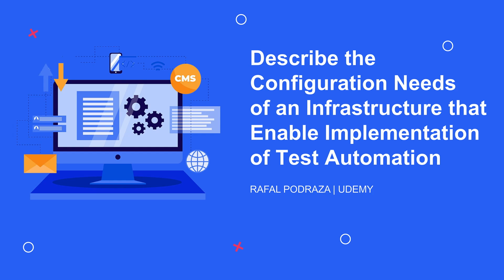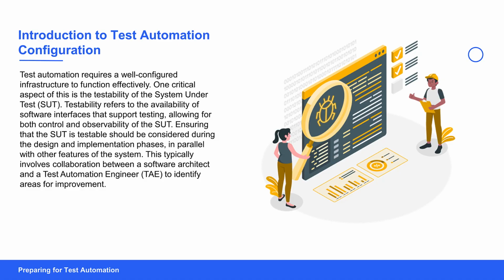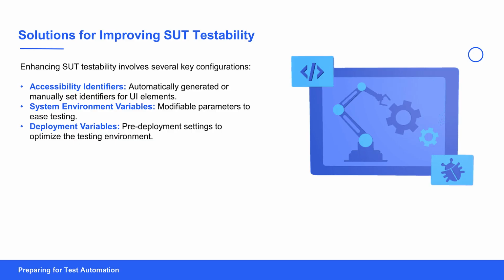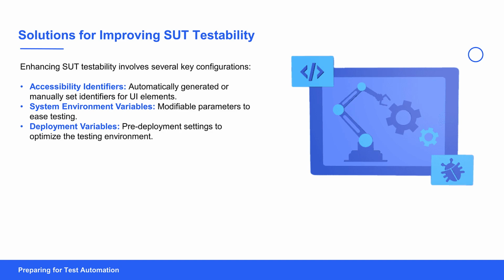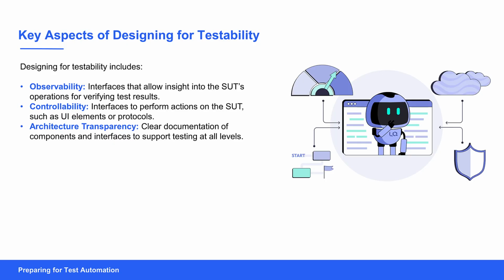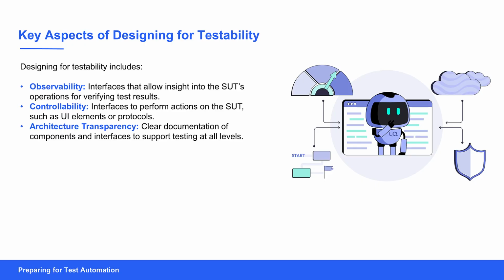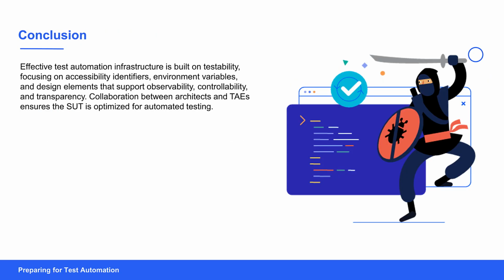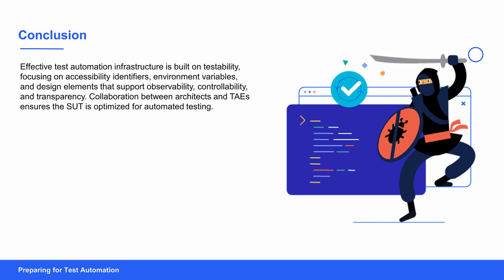Infrastructure Requirements for Test Automation – ISTQB TAE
A practical overview of infrastructure needs for test automation: environments, hardware, software, CI/CD and tool setup.
A must-know topic for ISTQB TAE candidates.

👉 Full course: